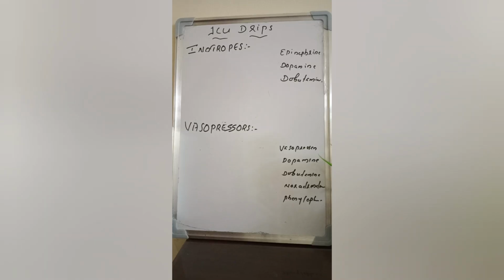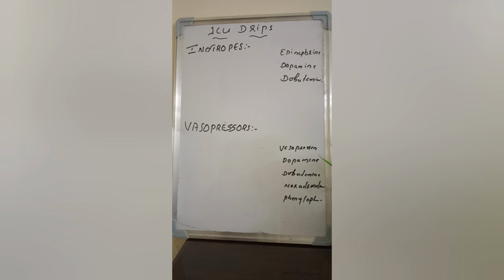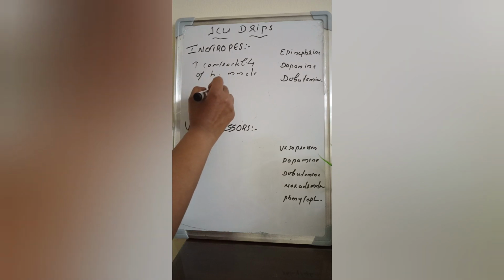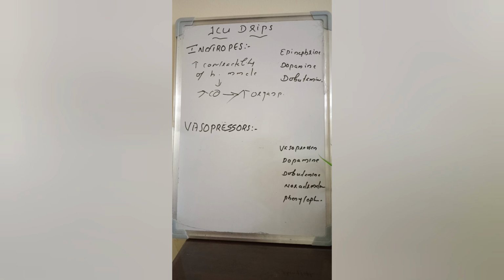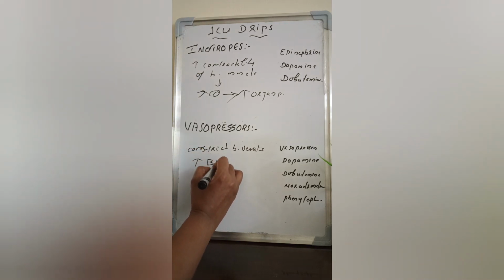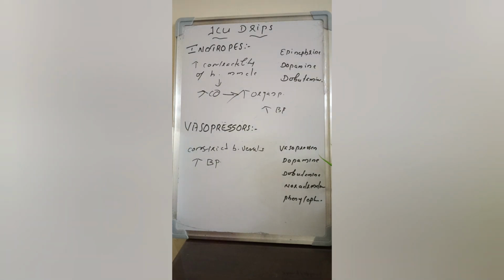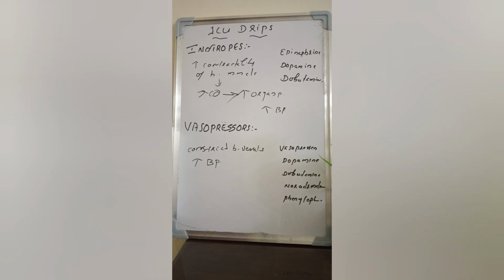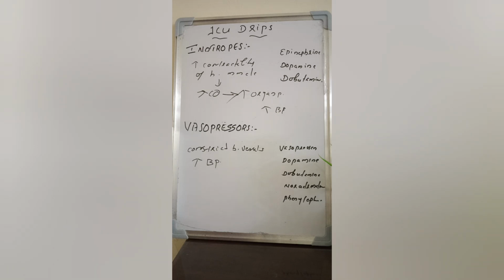ICU Medications.. Inotropes /Vasopressor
ICU Medications.. Inotropes /Vasopressors @AllyGomathy#rn nurse nursingstudent ICU nurses